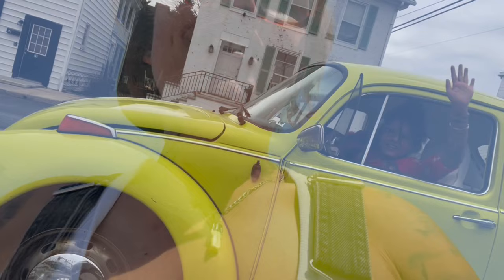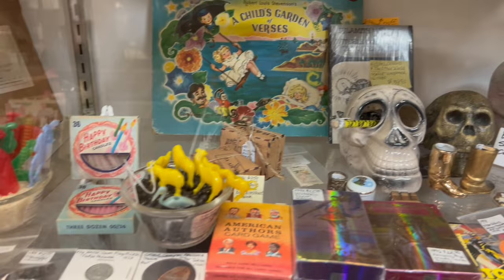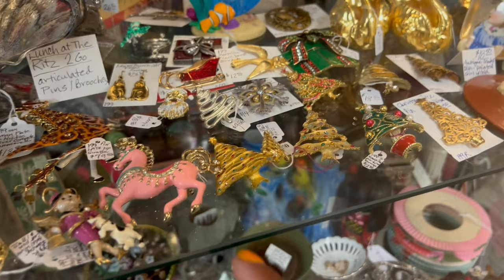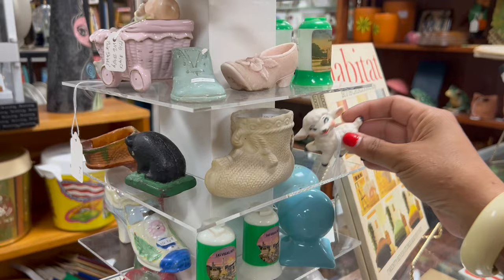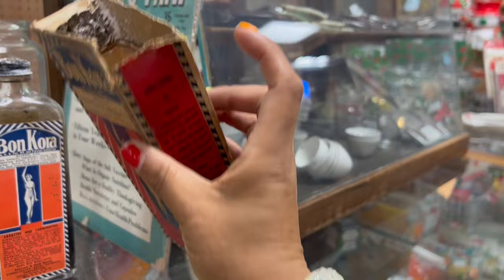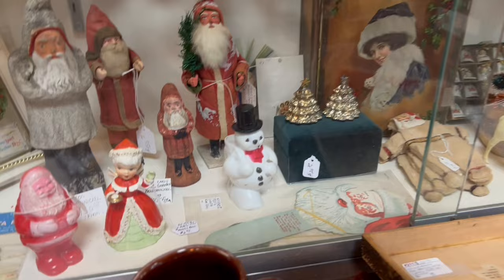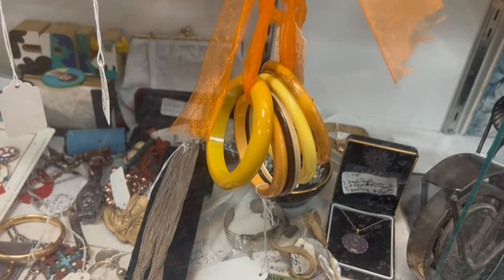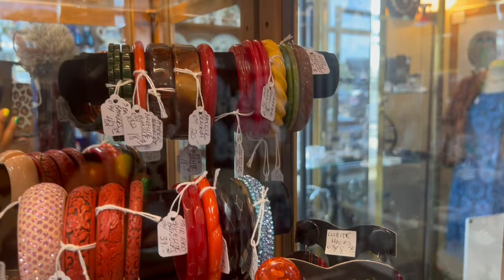“SO Much Stuff”| SHOP ALONG | VINTAGE RESALE | ANTIQUE MALL FINDS | CROSS COUNTRY ROAD TRIP